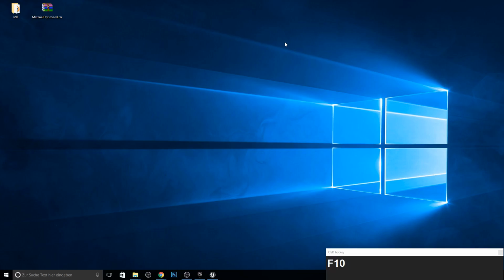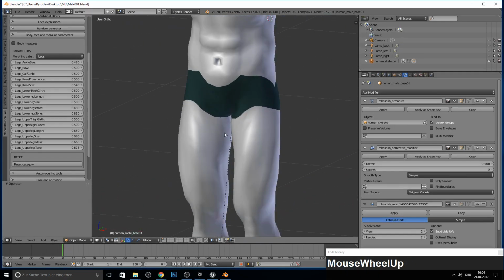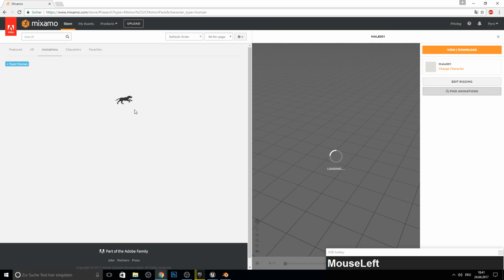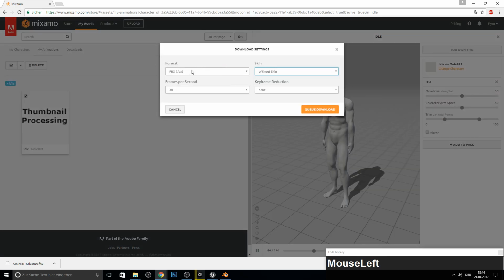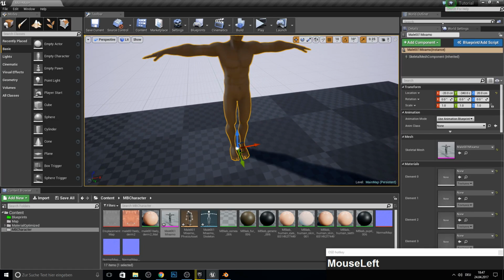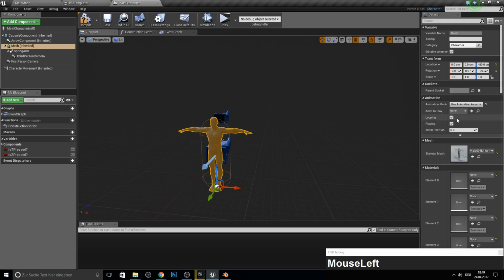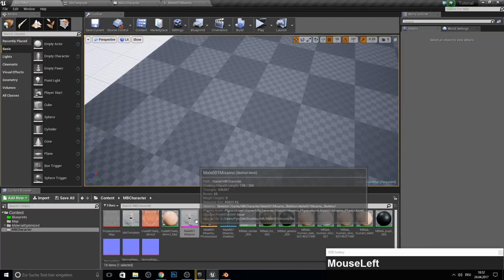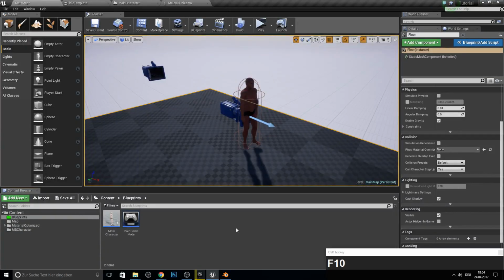Unreal Engine 4 - MB Lab to Mixamo #5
In this Series we will work on an Open World Game from Scratch.

#5 Working with Manuel Bastioni Laboratory
- deleting the Bones
-upload to mixamo
- add animations

Do you have any Ideas for this Series, what would be good in an Open World game?